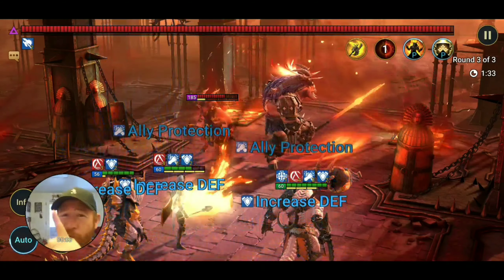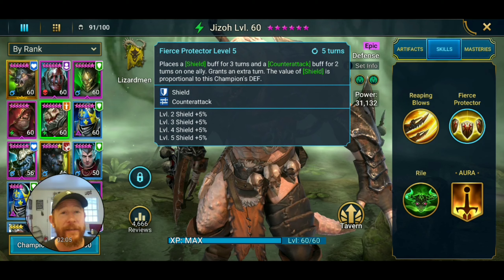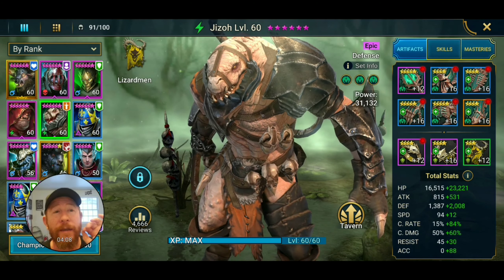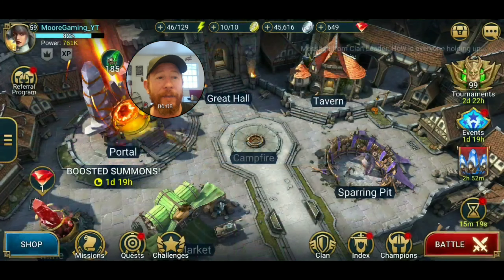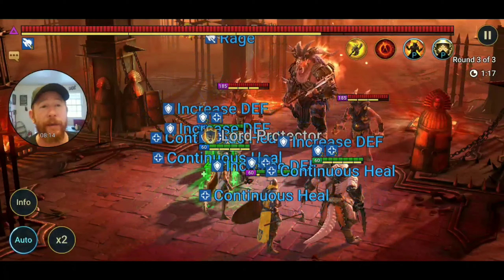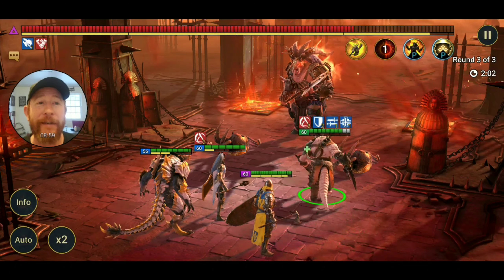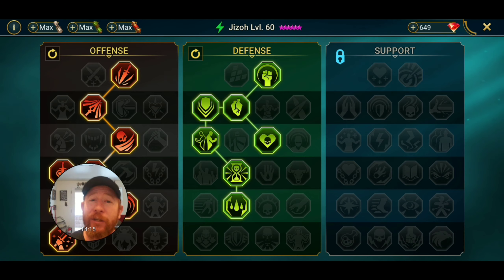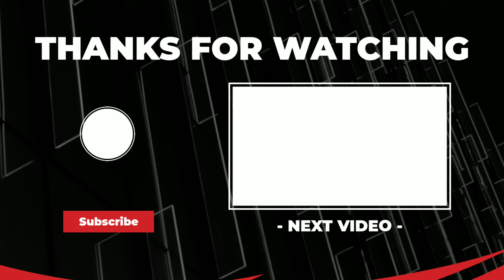[F2P] | JIZOH Raid Shadow Legends Champion Guide | Free 2 Play Tank!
Today we dive into the Raid Shadow Legends Jizoh.  He is a Free 2 Play Tank of the Lizardmen Faction.  This Raid Shadow Legends Champion Guide Spolights Jizoh as a defensive Beast that can Solo The Minotaur!

rsl helper

Shoot me an email to gain access to the Champion Ratings Google Sheet!

Additional Gaming Resources;
Browse and Enjoy!

Fifa 2021
Fifa21 Futmillionaire Trading Center - Relaunch - $250+ Average Sale

World of Warcraft (WoW)
Dugi World Of Warcraft Guides
Eso Mastery Guides - Best Selling Elder Scrolls Online Products

League of Legends (LoL)
1 League Of Legends Guide By Pros

Your free stock is waiting for you! Join Robinhood and we'll both get a stock like Apple, Ford, or Facebook for free.

What do you think of the video?